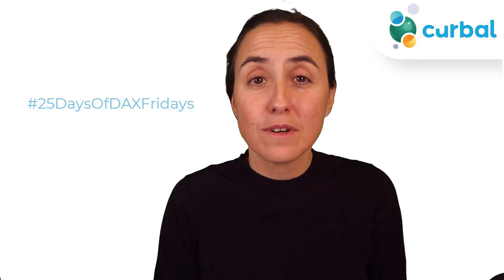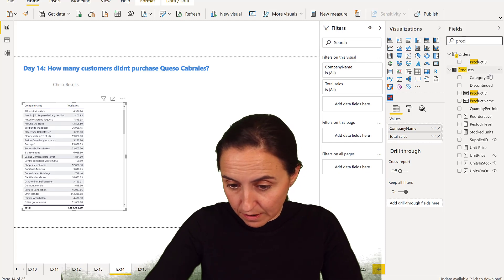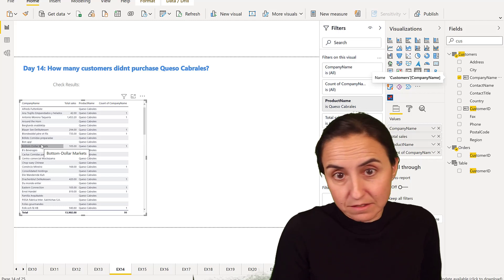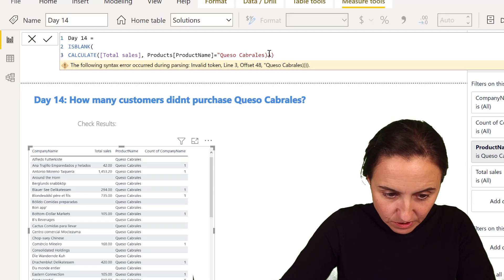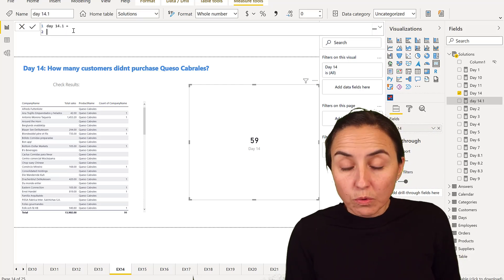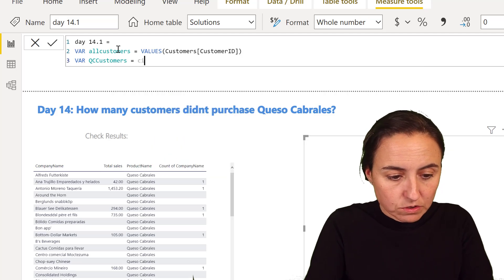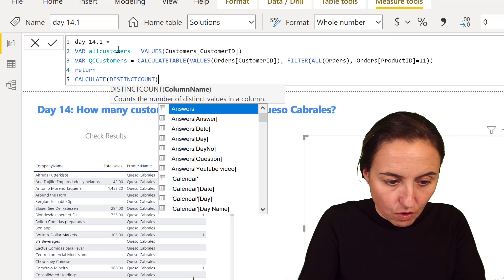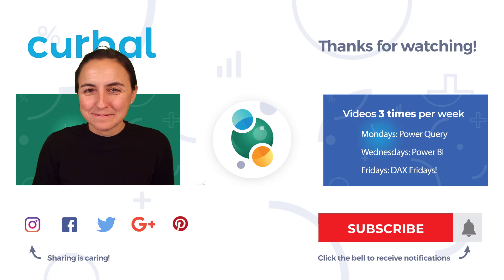D14 Count customers that never purchased a product | 25 Days of DAX Fridays! Challenge